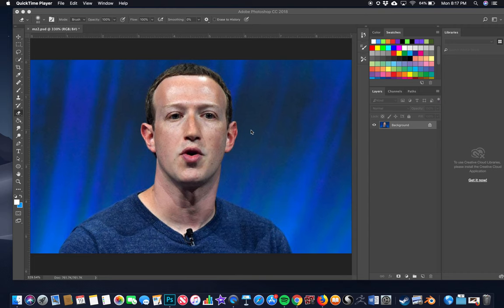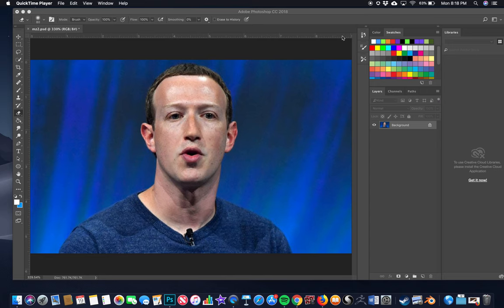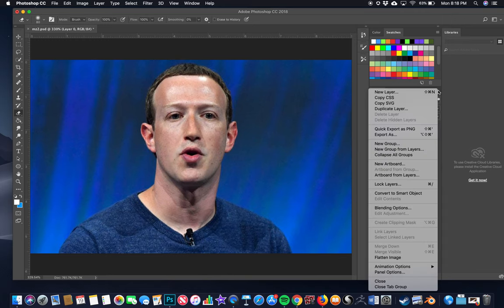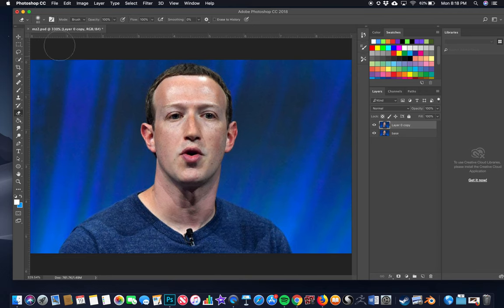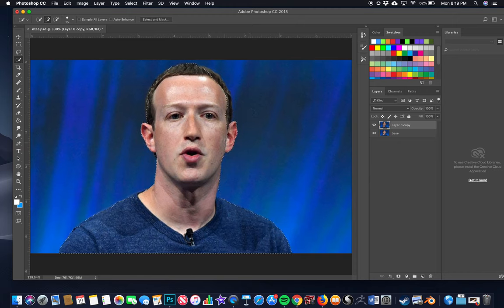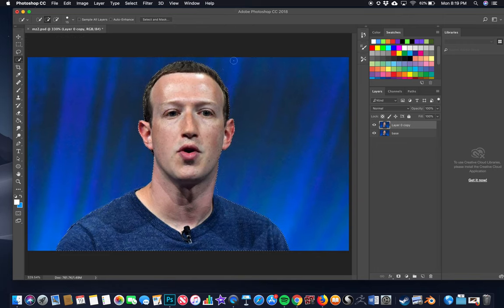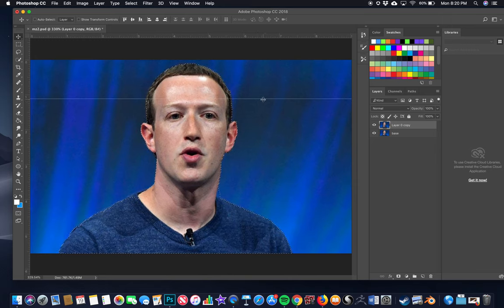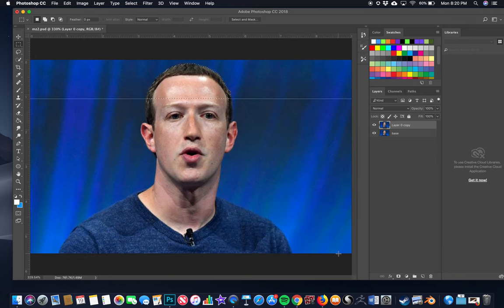Gif animated photos